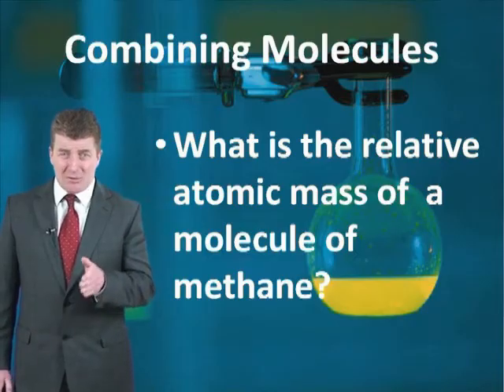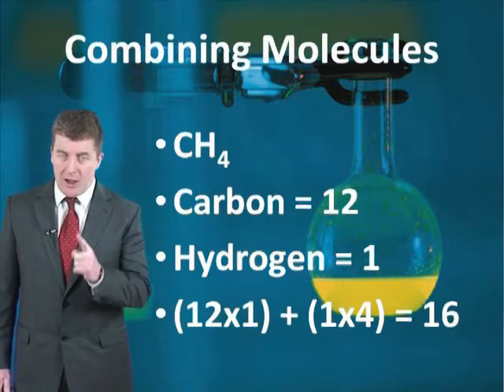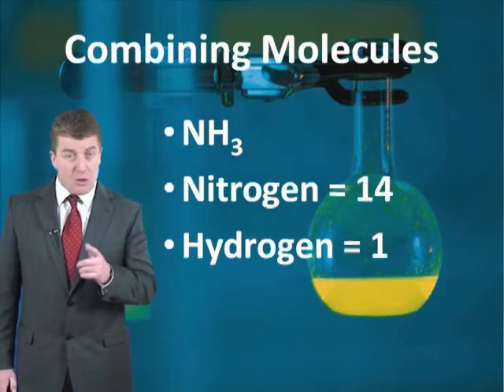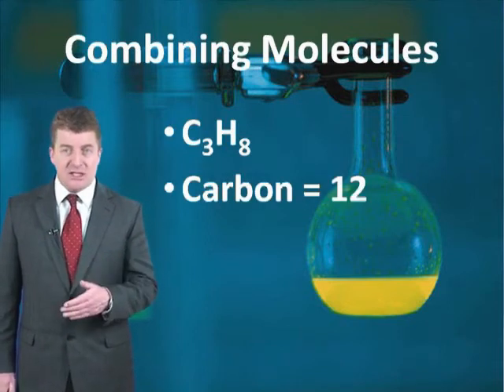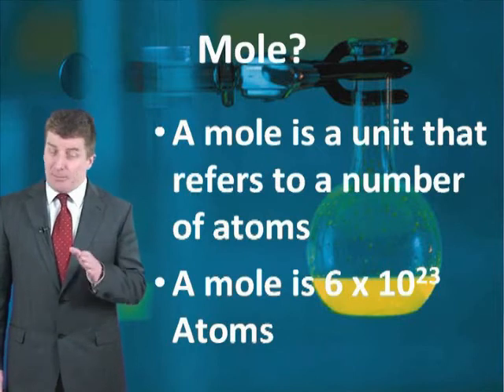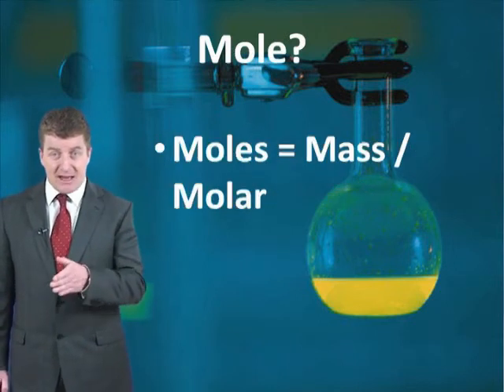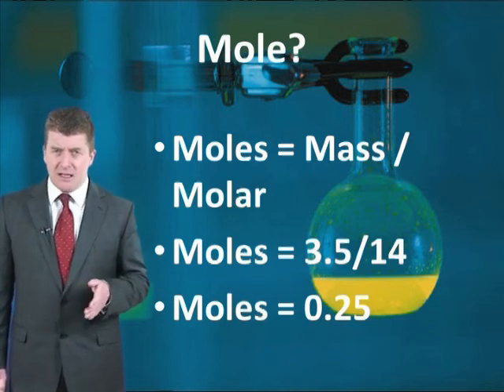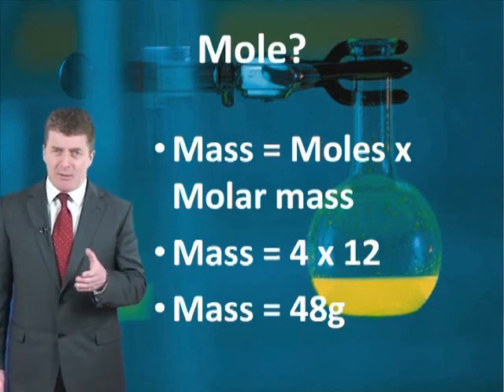IFE124_F8 768Kbps YouTube